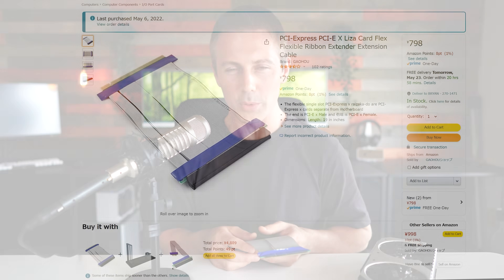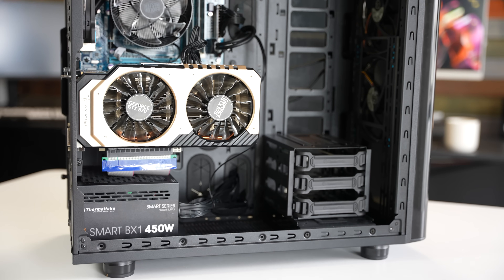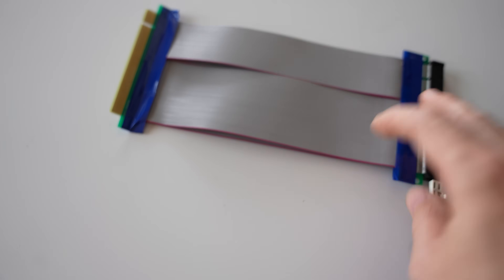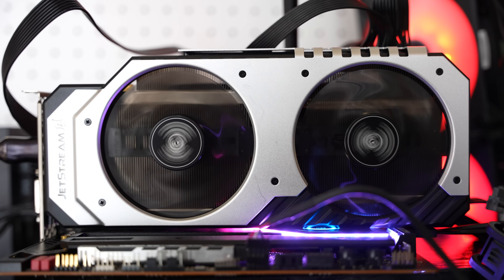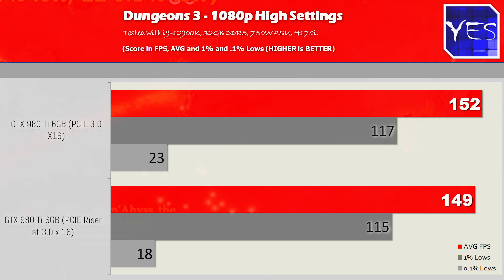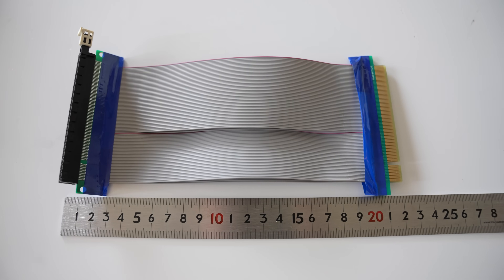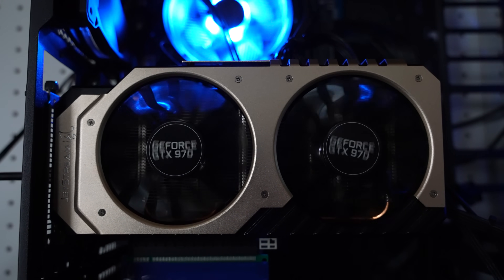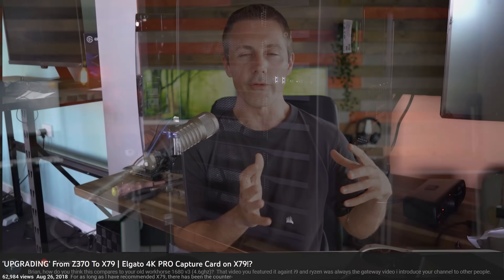I Bought a $6 PCIe x16 Riser Cable For GAMING.... Was it a MISTAKE?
I bought the cheapest PCIe Riser cable off amazon for $6... and it didn't even say what exact spec it was... It looked like it was x16, and upon booting it up it recognised it as PCIe 3.0.  However what we drop it down to PCIe 2.0 x4? Will it stutter or drop performance in games like Fortnite and Apex Legends? Let's find out.

Sponsor Get a Windows 10/11 Pro Key for CHEAP (Use Coupon BFTYC)

here is the exact one i got